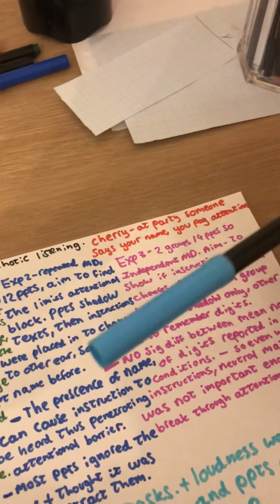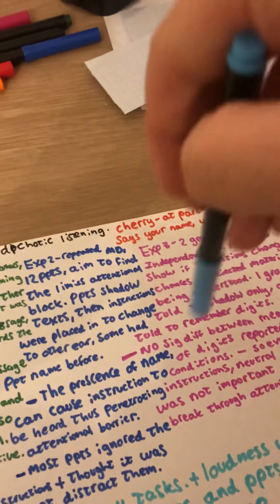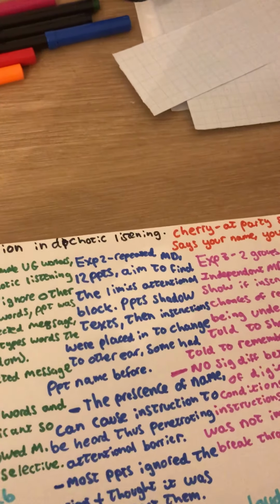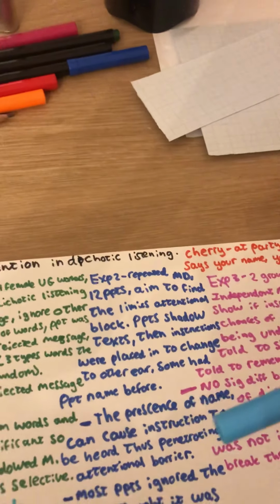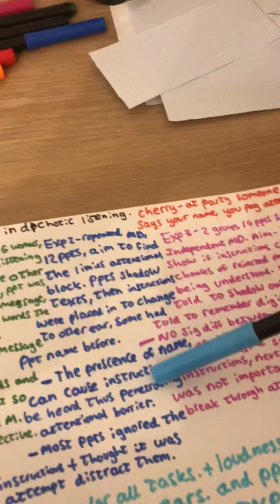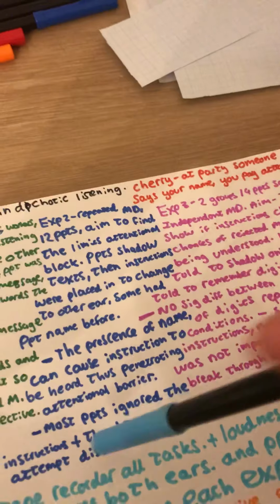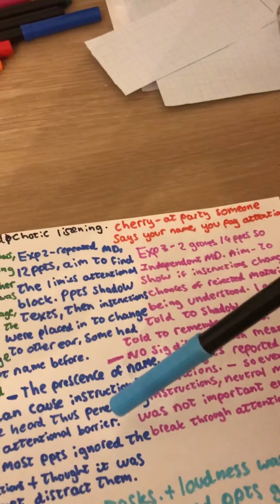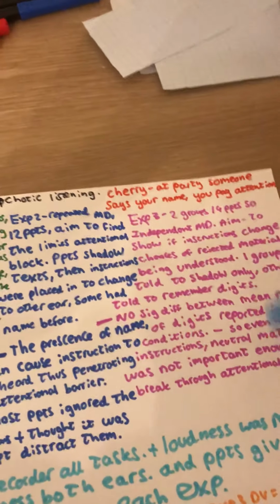Ocr A psychology , moray study.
Cognitive psychology help like and sub pls.